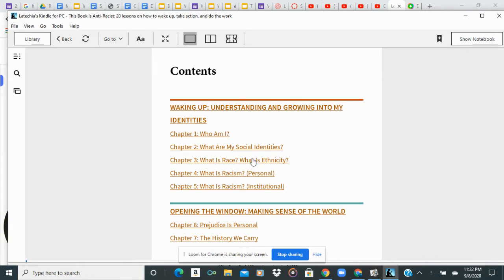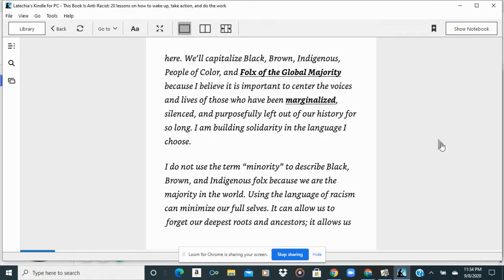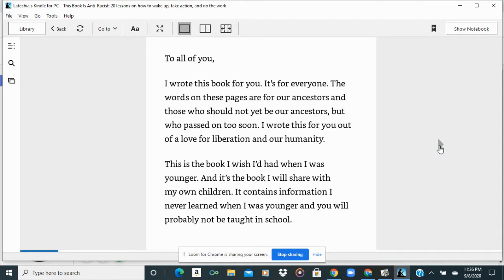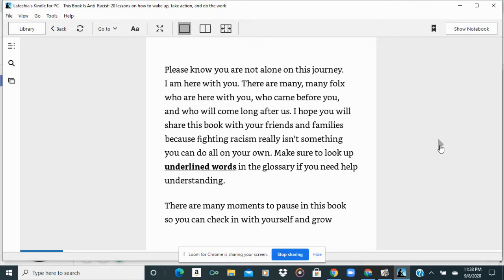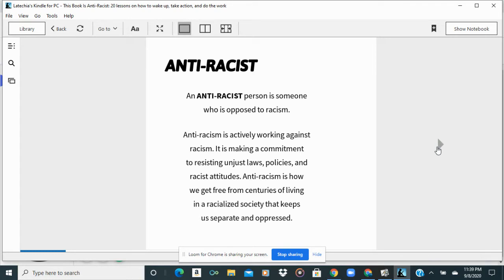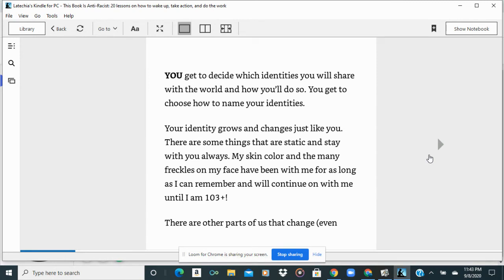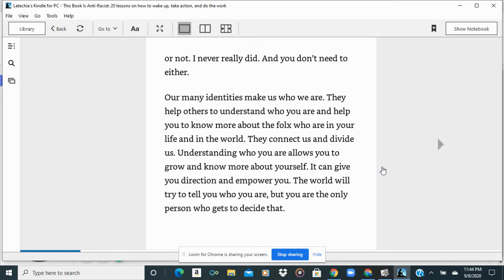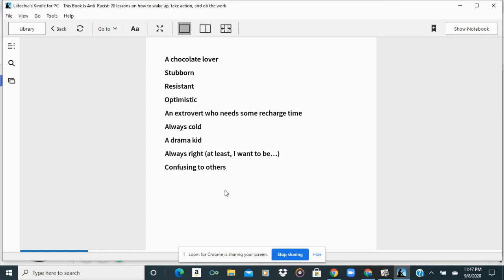This Book is Anti Racist Ch 1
This is the first chapter that I read aloud to my class.